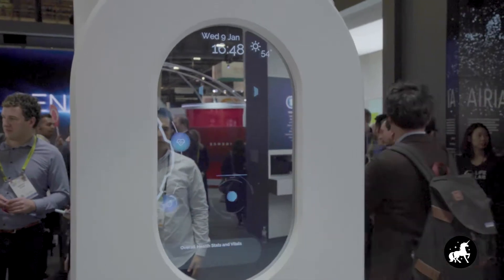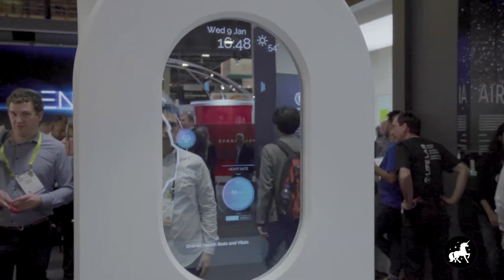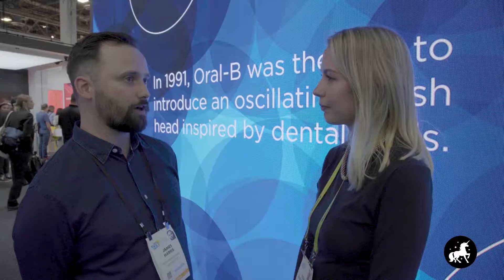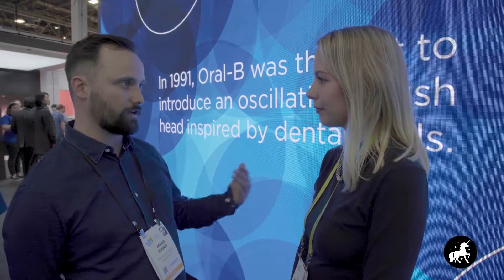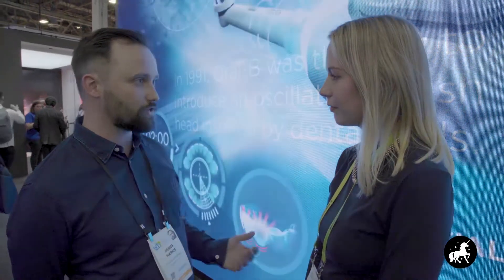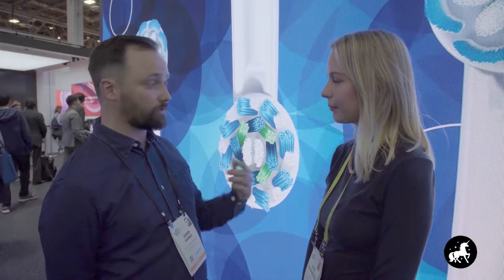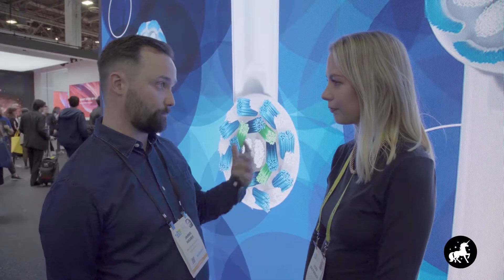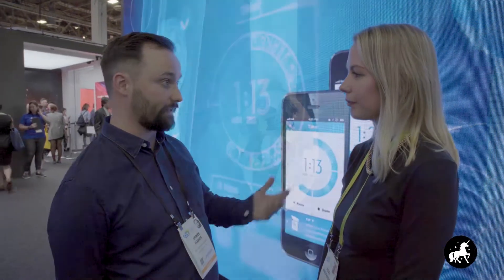Digitas at CES 2019: P&G with Fiora MacPherson, Business Analyst, Digitas UK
Digitas Tour Guides highlight just a few of the interesting products and booths while onsite at Tech West during CES 2019. Business Analyst, Fiora MacPherson, features P&G's smart mirror in this clip.